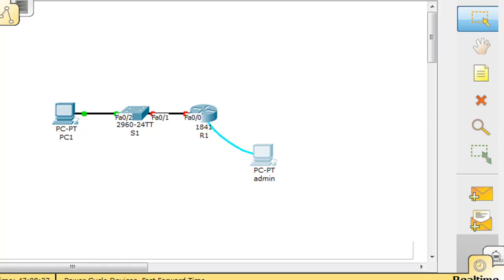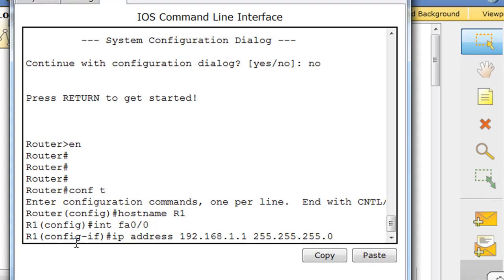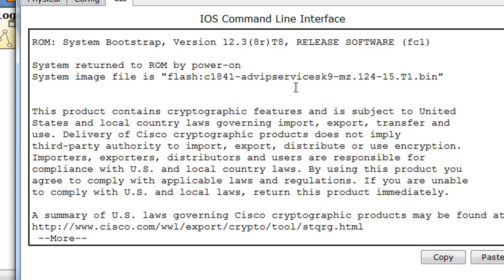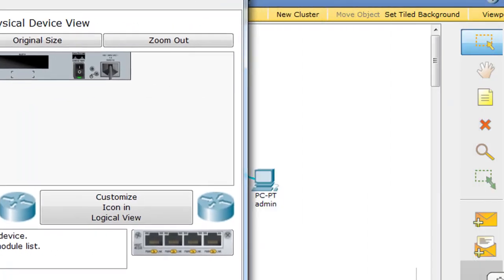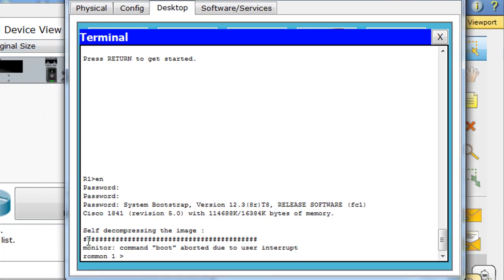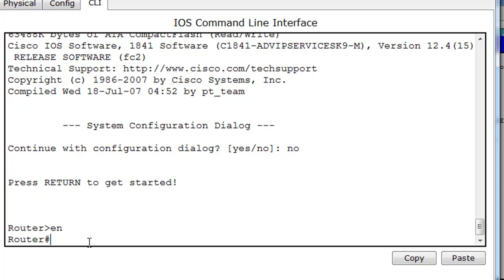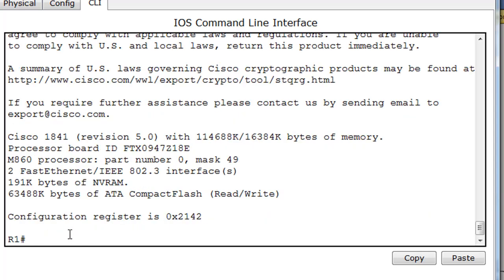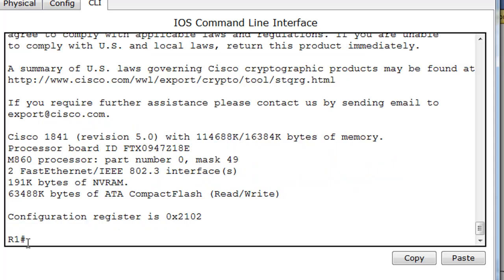How to Recover Password on Cisco Router (Step-by-Step Guide 2025)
Forgot your Cisco router password? 🔑 Don’t worry — this step-by-step guide will show you exactly how to recover or reset the password on your Cisco router without losing your configuration. Perfect for network admins, IT students, and anyone managing Cisco devices!

In this video, you’ll learn:
✅ How to access ROMMON mode
✅ Steps to bypass and reset the enable password
✅ How to save and reload the running configuration
✅ Useful Cisco commands for password recovery

Whether you’re working with Cisco 2900, 3900, or ISR series routers, this method works across most Cisco IOS-based devices.

Tip: Always back up your configuration before making changes!